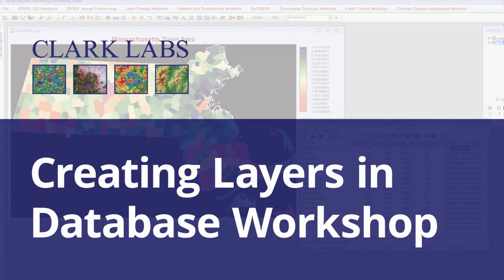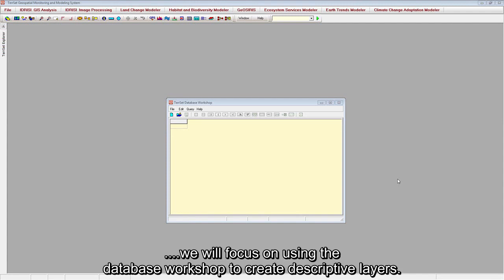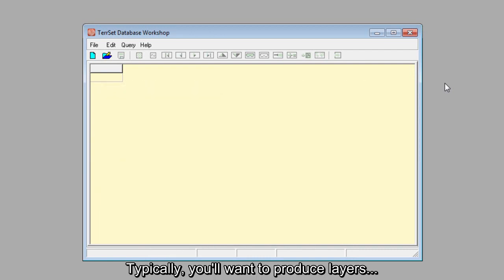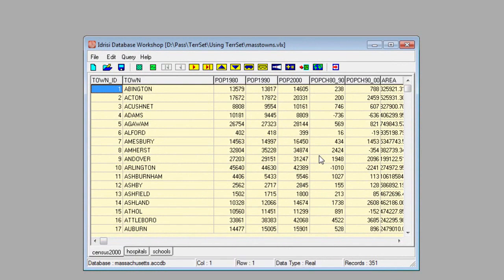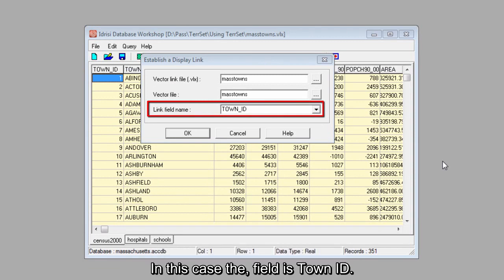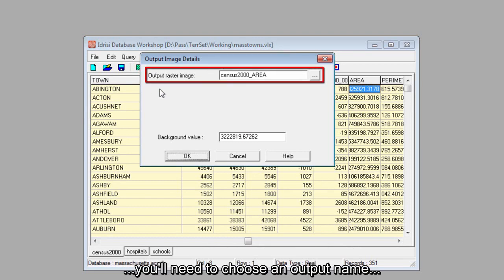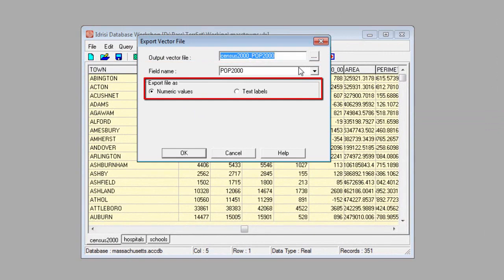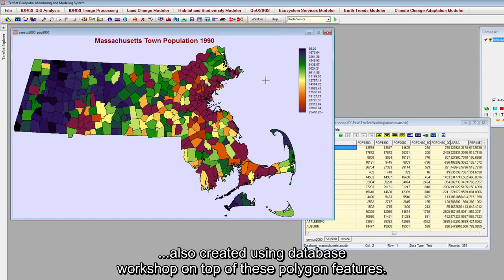TOPIC 3: ACCOUNTING / DATABASE WORKSHOP